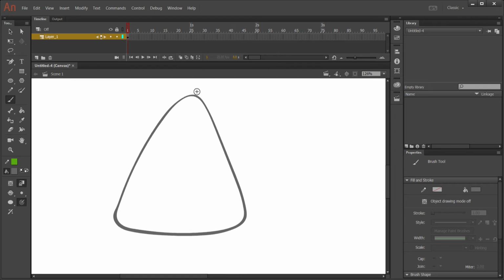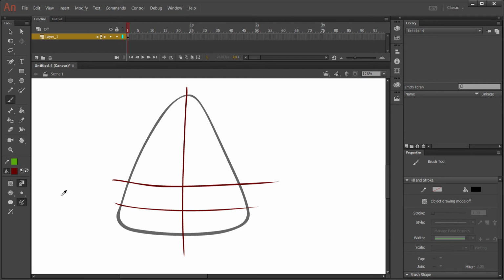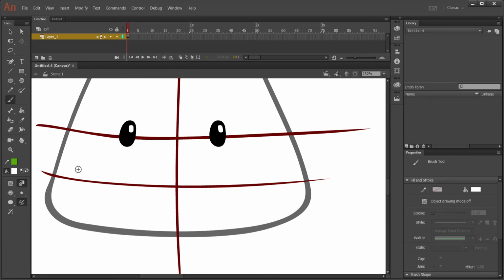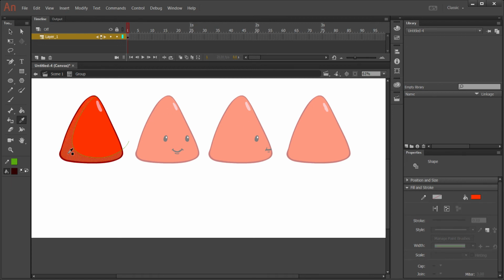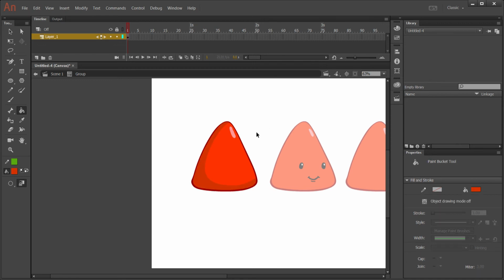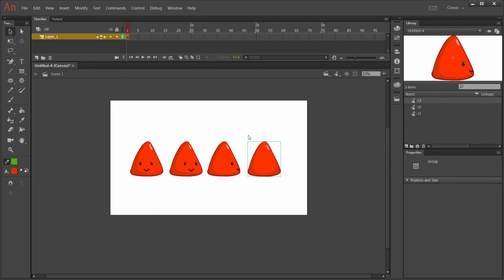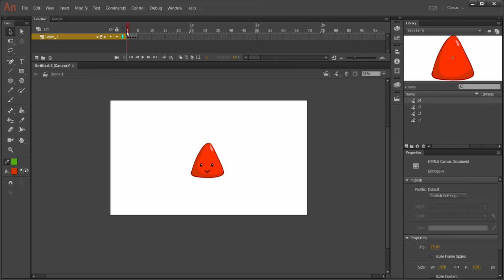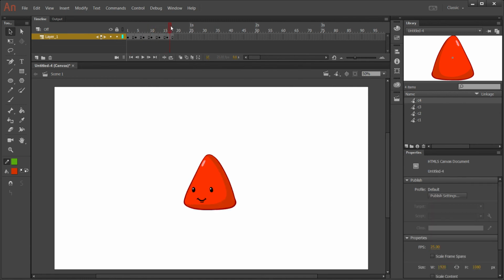Basic Character design in Adobe Animate